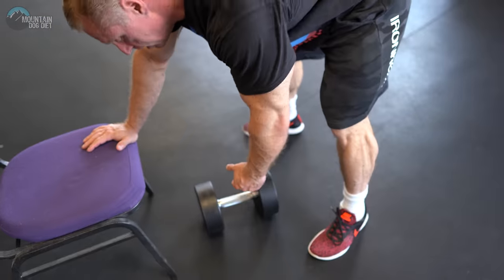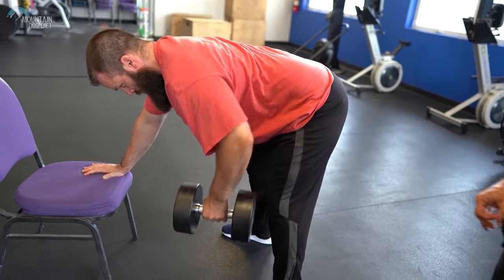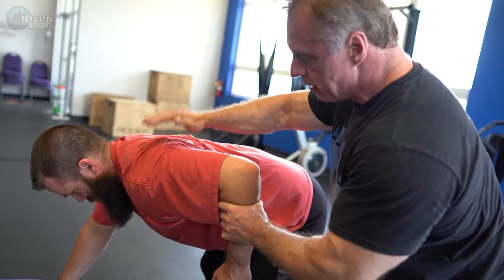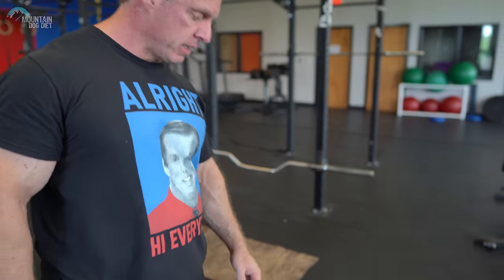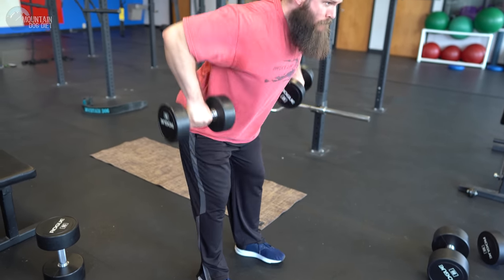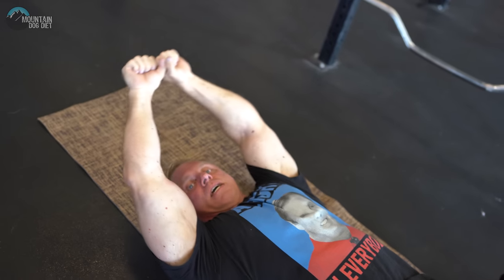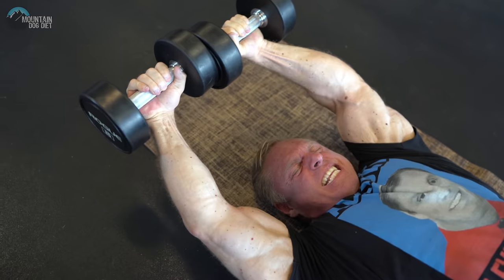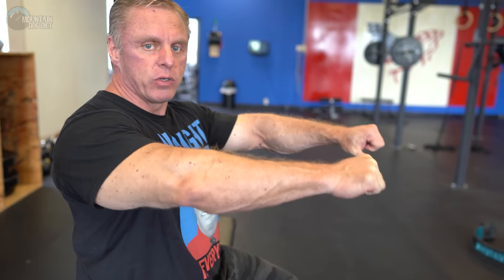Back Workout Using Only Dumbbells